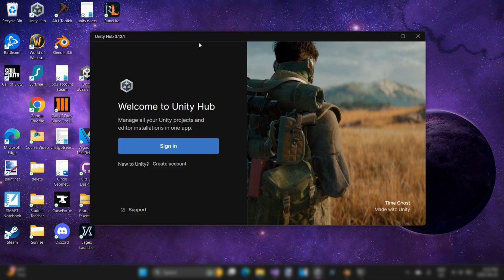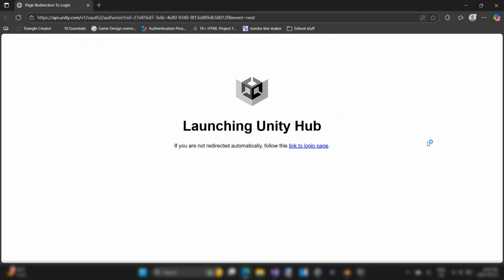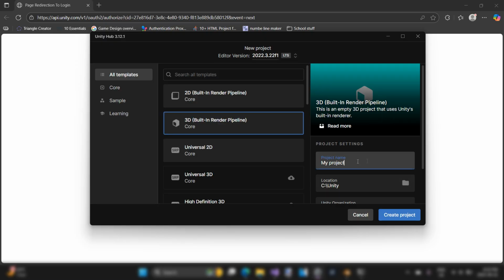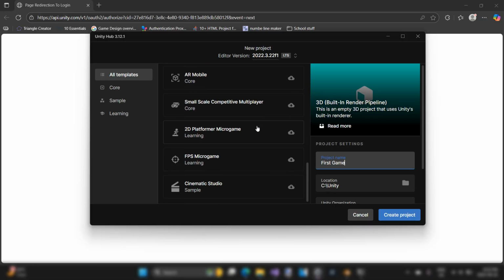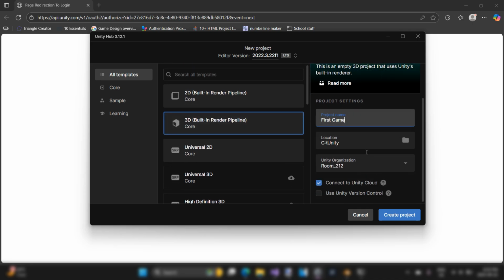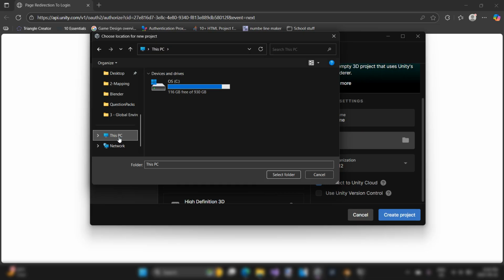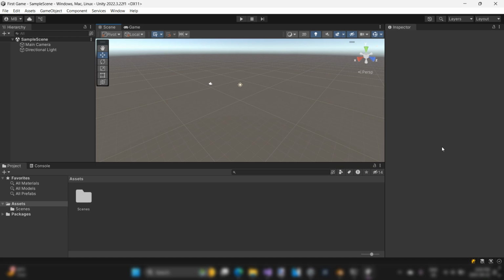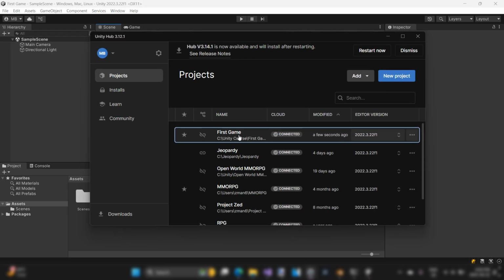Create a Unity Project | Intro to Unity